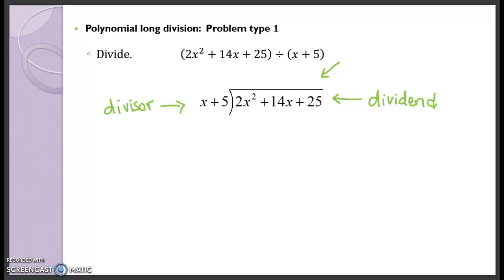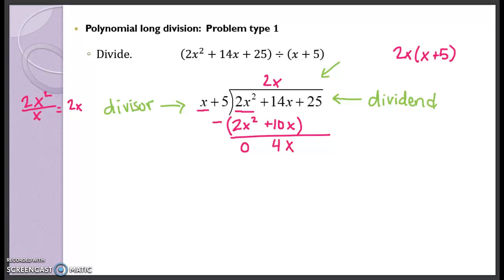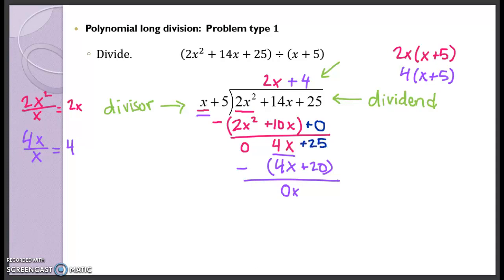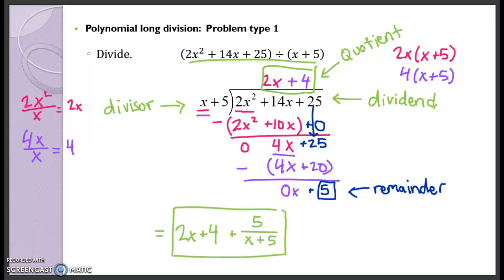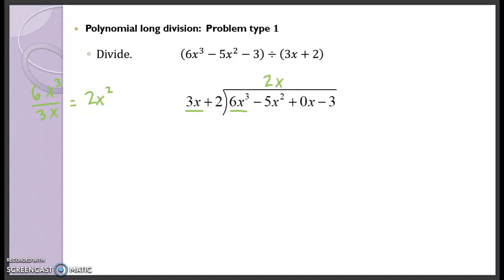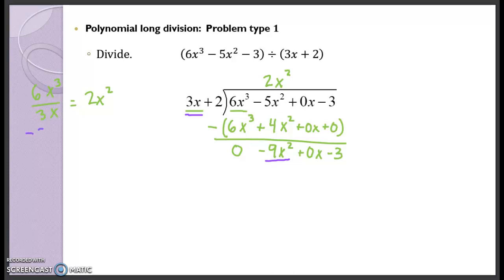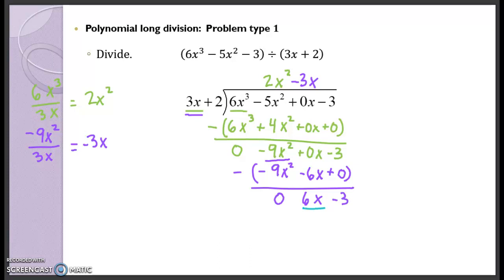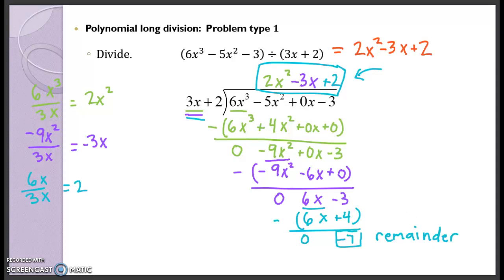Polynomial long division: Problem Type 1